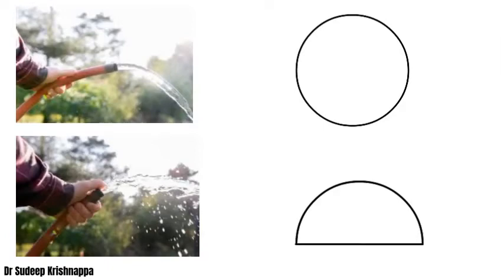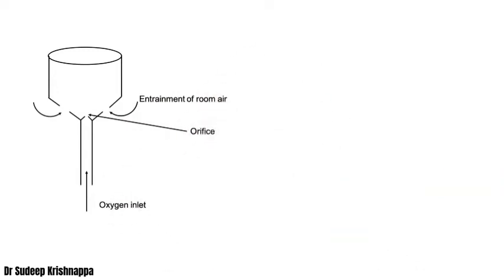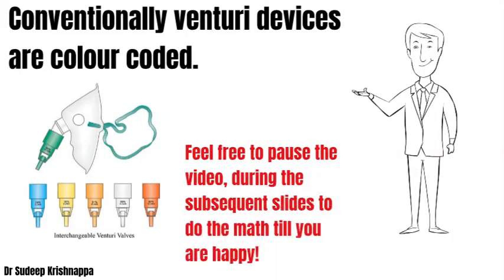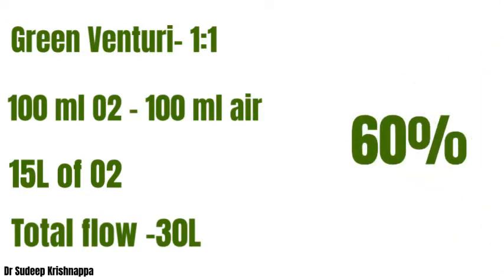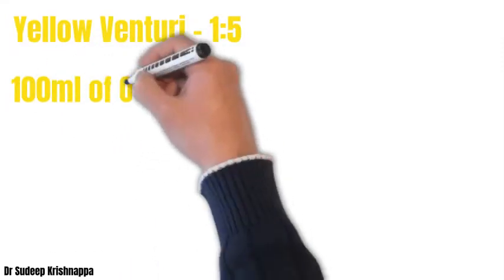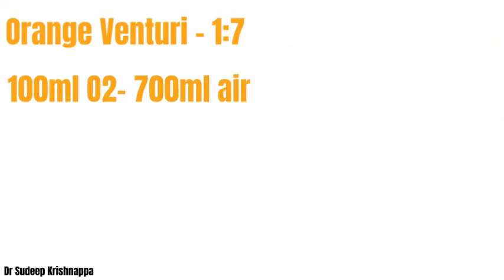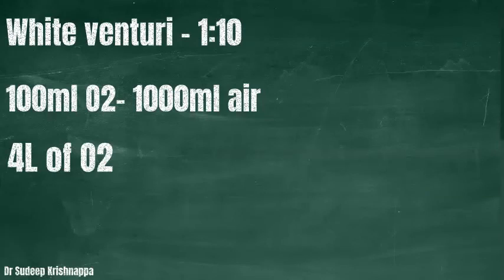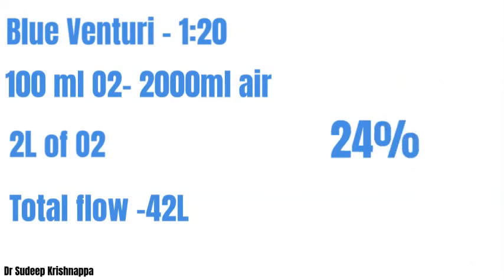Working principle of Venturi masks.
Simple explanation of the physics behind functioning of Venturi masks.
Along with  calculations which would help us understand why different Venturi’s provide different FiO2.